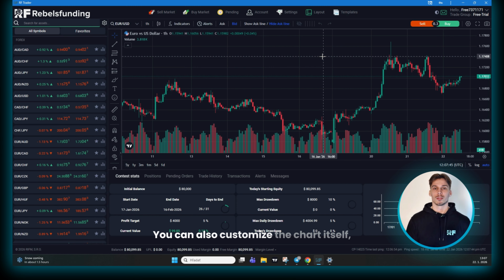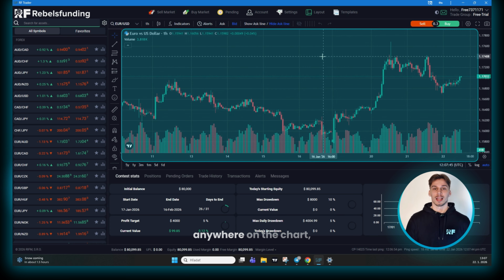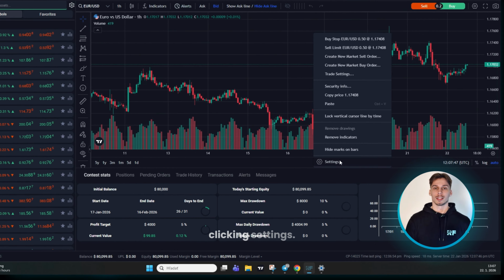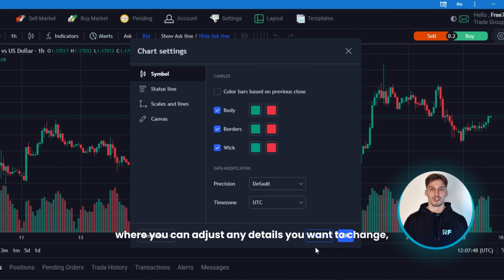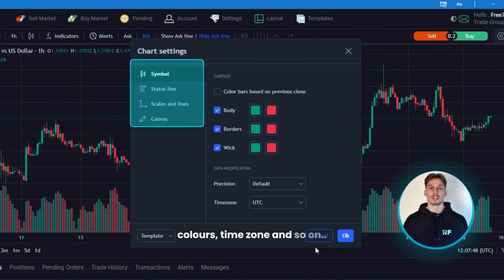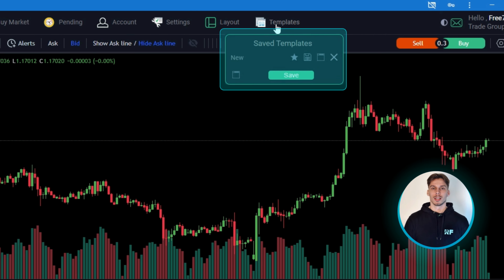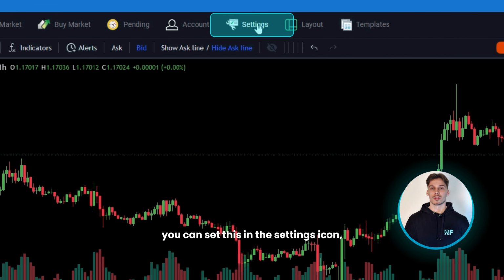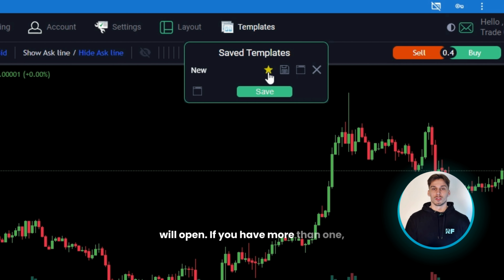RF-Trader Tutorial #4- Templates and Platform Uninstallation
This tutorial is a practical guide to the RF-Trader platform and its features. The goal is to help you understand each step, navigate the interface, and use this section properly.

00:00 Intro
00:12 Customizing the Background Appearance
00:20 Customizing Chart Appearance
00:48 Saving a Template
01:09 Selecting a Template
01:37 Uninstalling the Platform